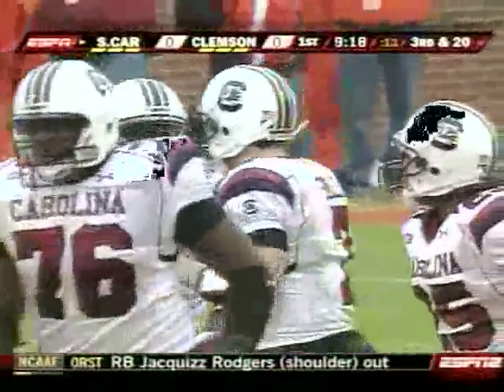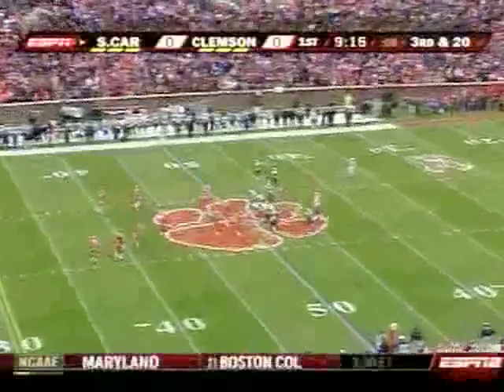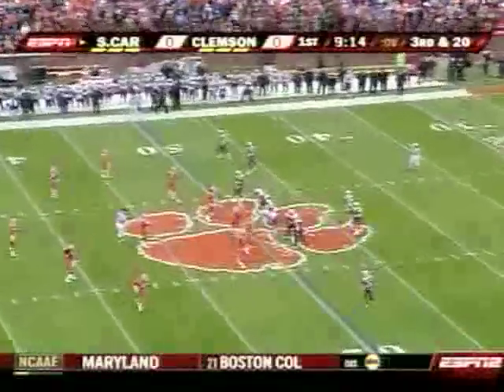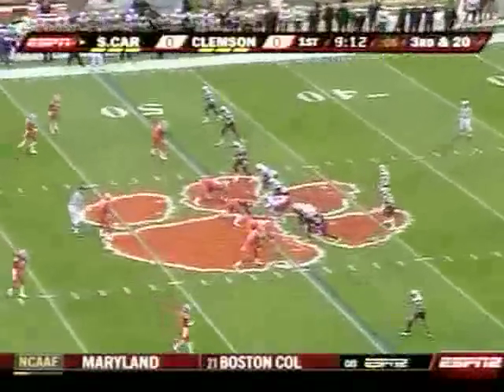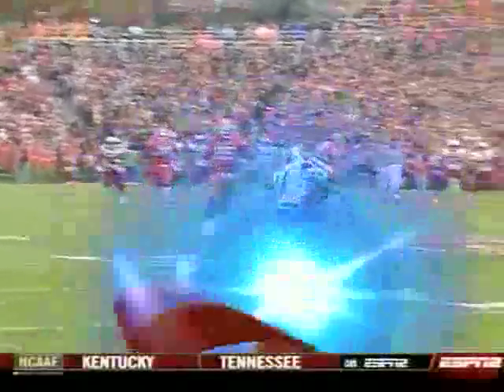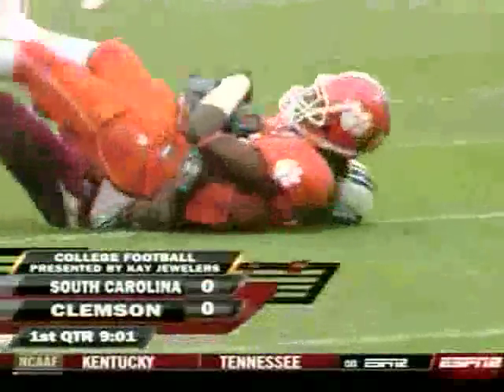Chris Chancellor Intercepts pass against USC on 11/29/08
Defensive back Chris Chancellor a Junior from Miami's Edison Senior HS intercepts Smelley's pass for the first turnover of the game.